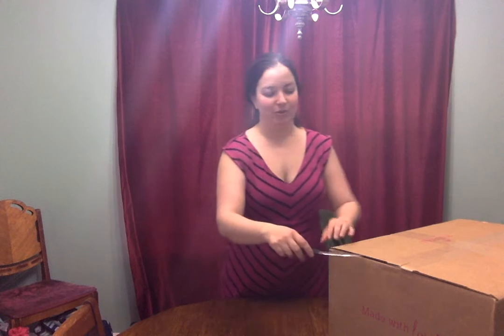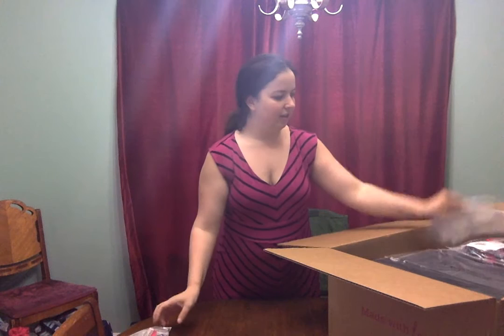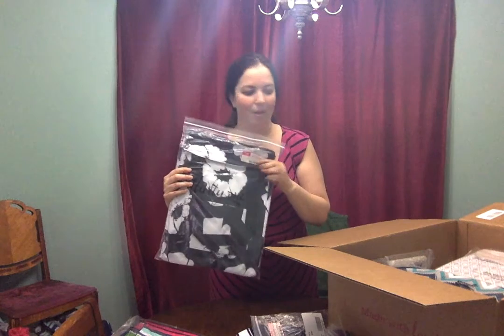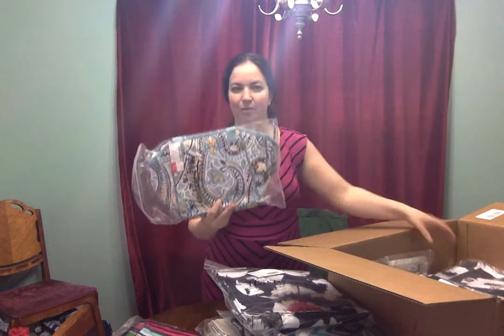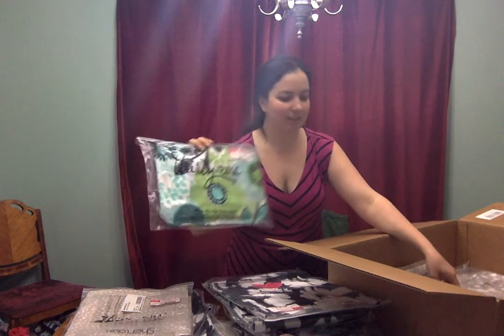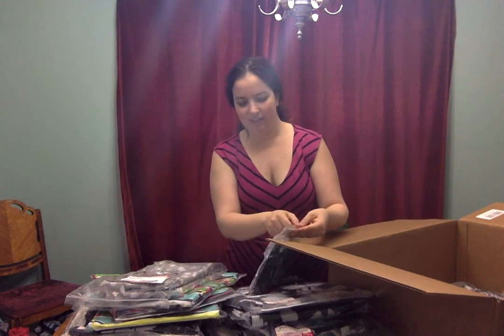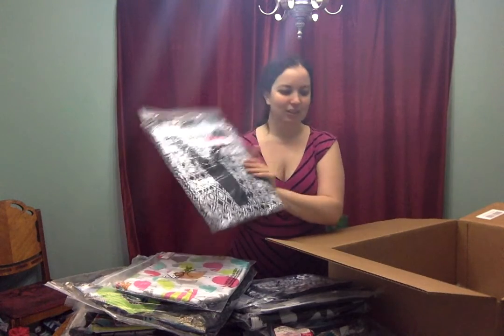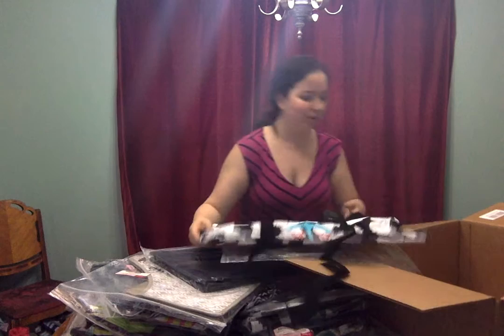Unboxing my first spring BINGO party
There are lots of fun embroidery options featured in this order!